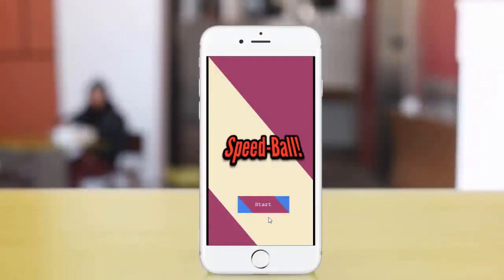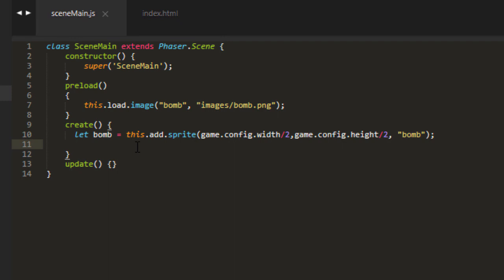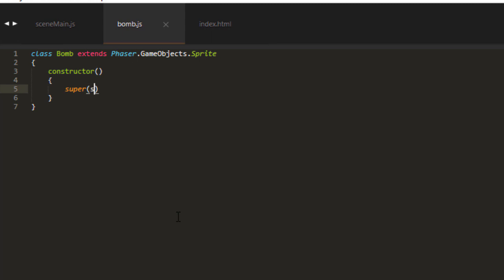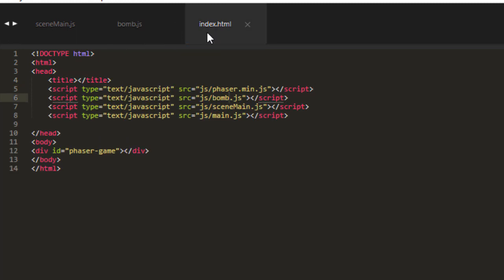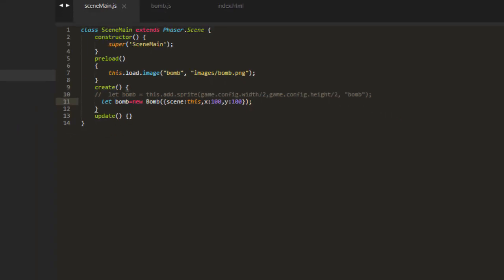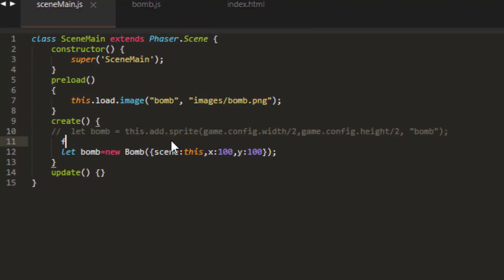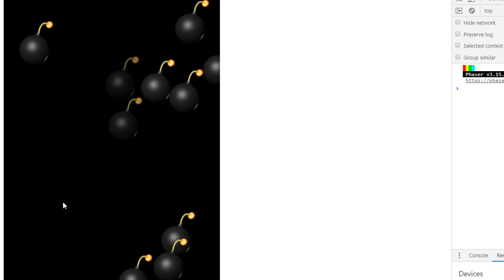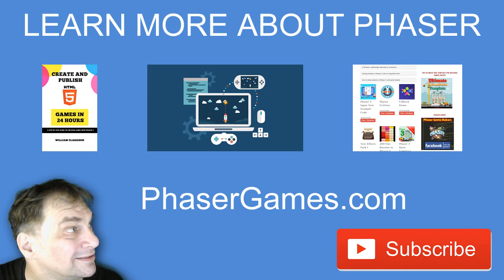How to extend a sprite in Phaser 3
In Phaser 3, sometimes just adding a sprite into a game is enough. Other times it is very useful to extend a sprite. By extending Phaser 3 objects,  such as sprite, text or images We can make complex classes that add some powerful code to our game. Most importantly we can reuse the code! This video will walk you through the steps of extending a sprite with Phaser 3.

The course to build the game SpeedBall can be found here.

But if you are one of the first 30 people to check out the course you can get the course free.

Udemy Courses

All my latest stuff